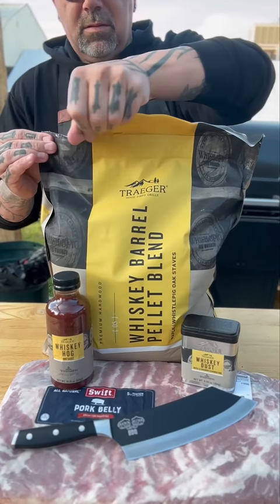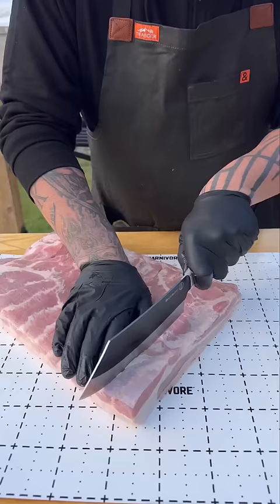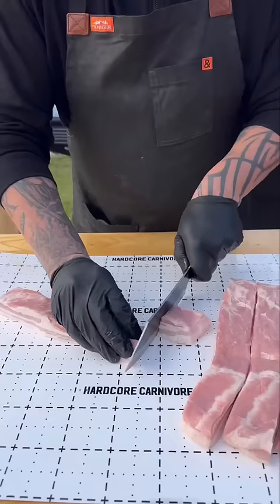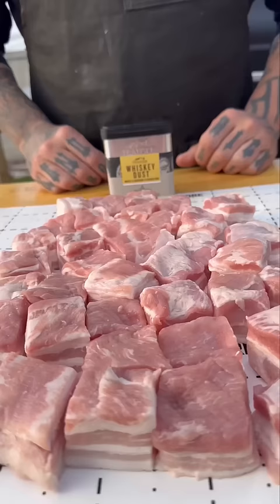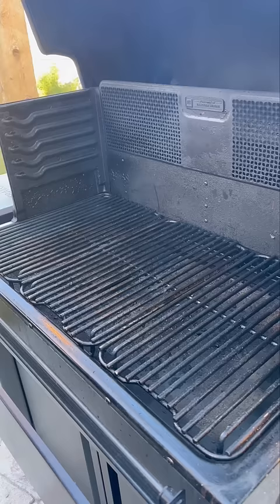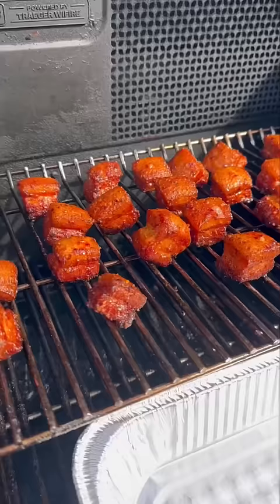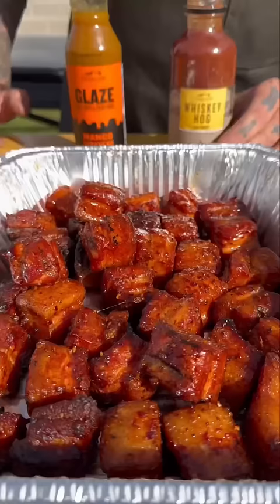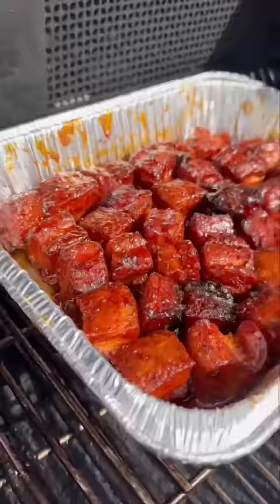Smoked Pork Belly Burnt Ends